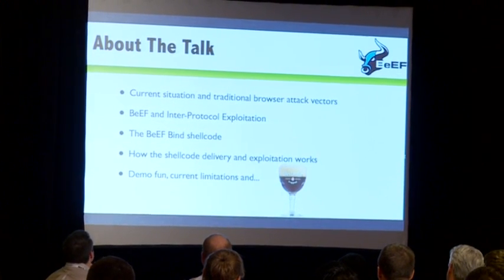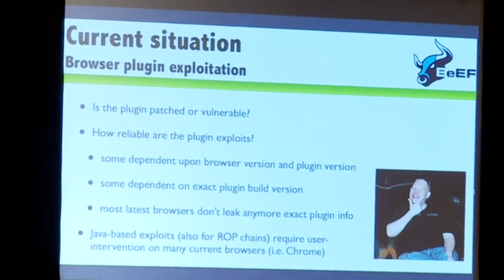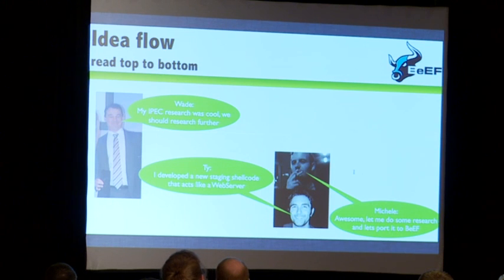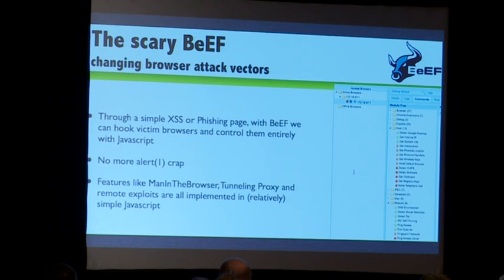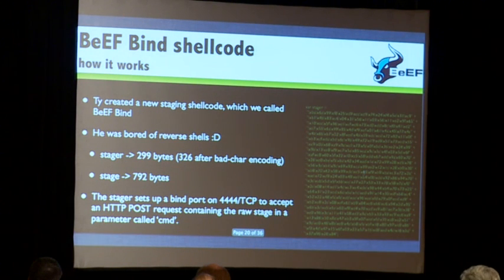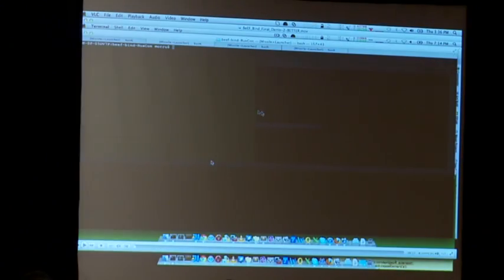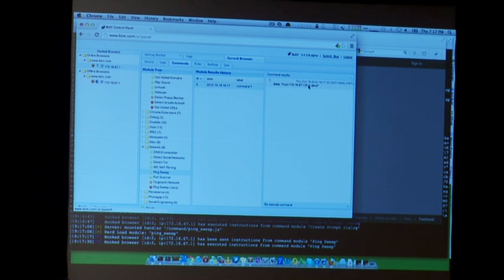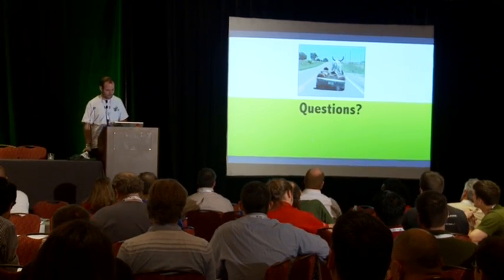OWASP AppSecUSA 2012: Effective Approaches to Web Application Security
Speaker: Zane Lackey

This presentation will focus on new and interesting approaches to web application security problems posed by a continuous deployment environment. Specifically, this presentation will cover useful security systems such as automatic vulnerability and application fault detection, effective platform defenses for XSS/SQLi, practical security alerting mechanisms, and visualizations of security related data. This talk demonstrates how to create these systems using free tools that improve security posture without commercial security products.